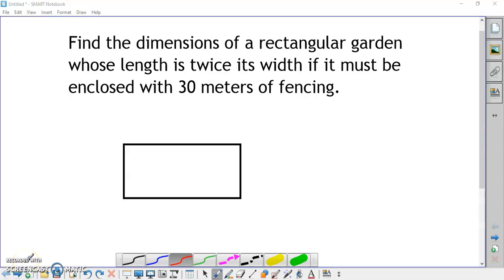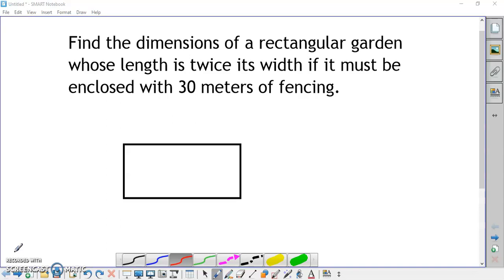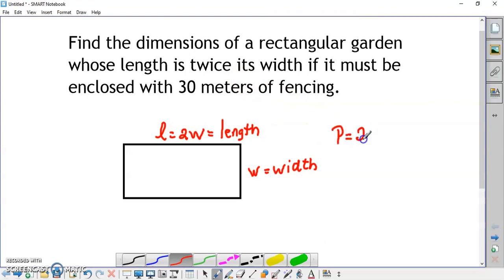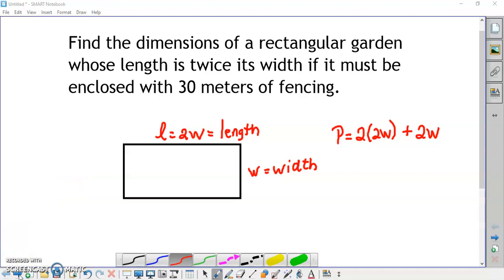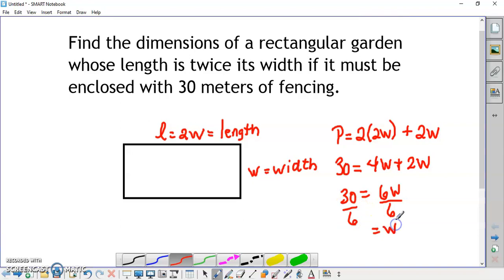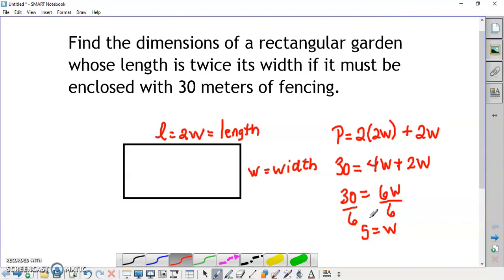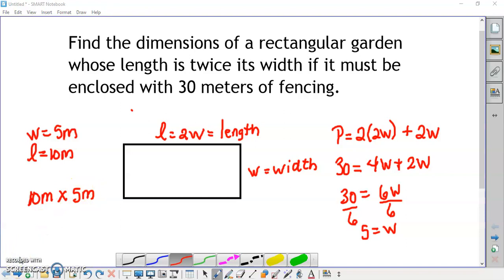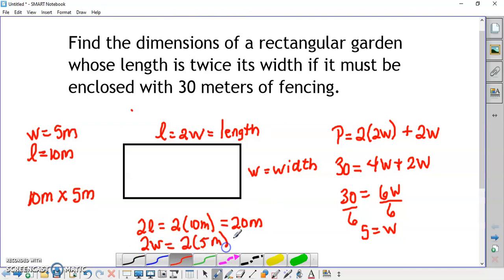MAT 155 Perimeter Word Problem